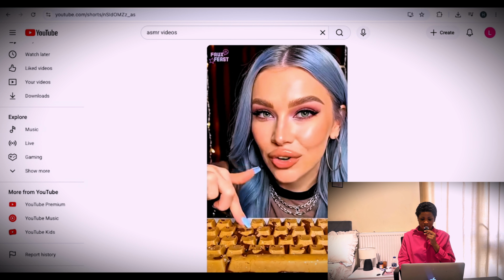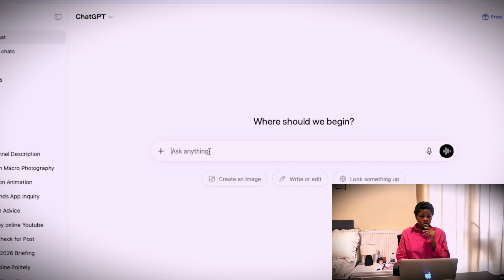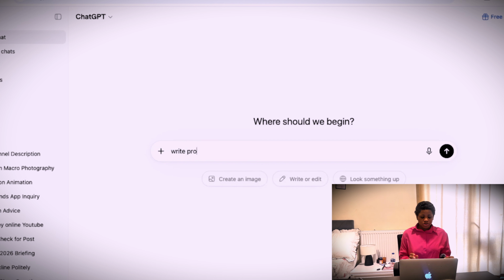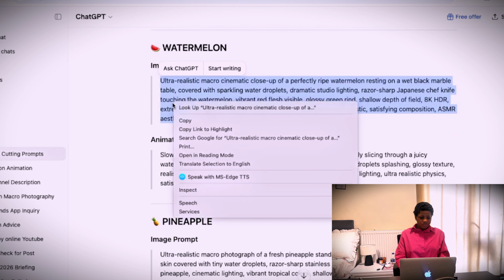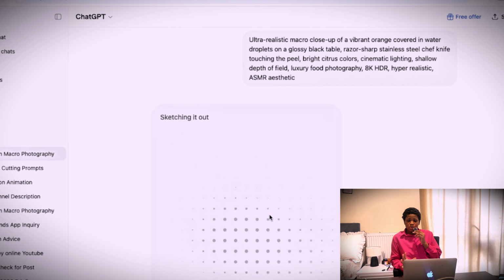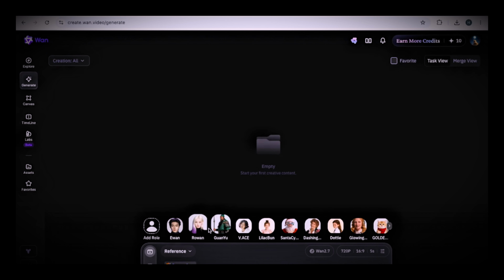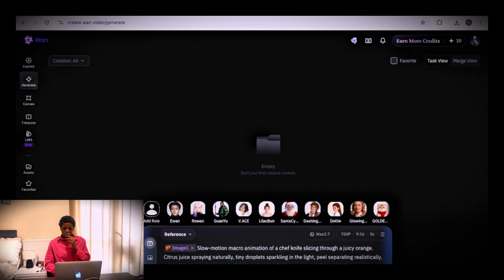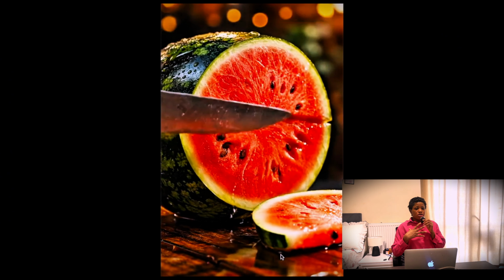How to Make Viral ASMR Videos that Get Millions of Views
Legit & Easy Side Hustles, beginner-friendly ways to make money online with no experience needed. Whether you're a student, stay-at-home, or just want passive income in 2026, these hustles actually work (with proof & tips). No experience needed. No investment required.

This video is for educational and informational purposes only. Earnings mentioned are not guaranteed and results may vary depending on effort, skill, location, and consistency.